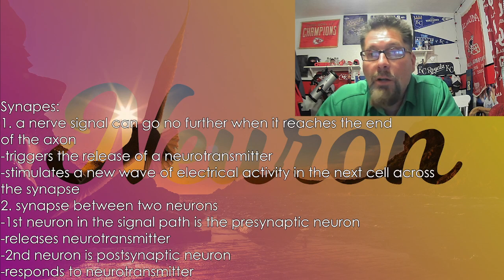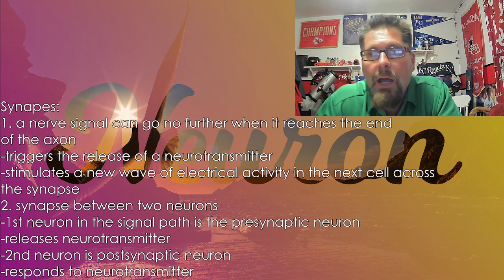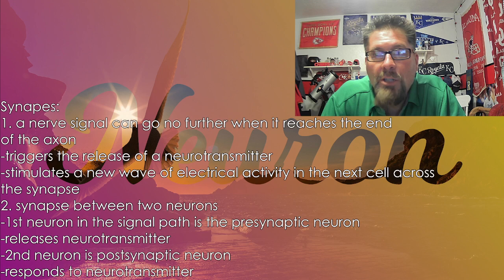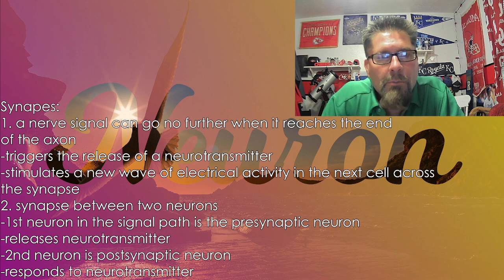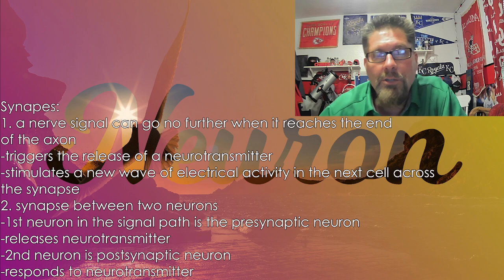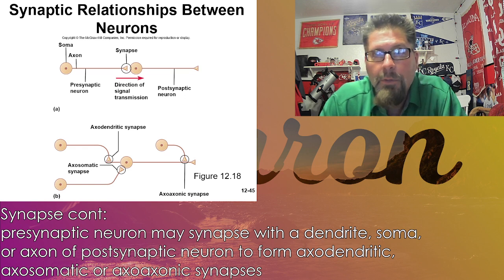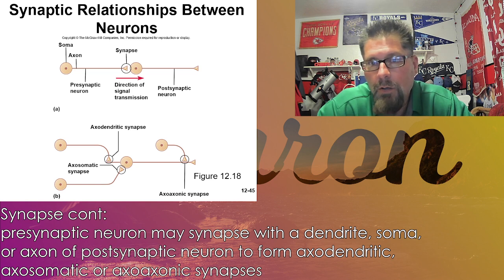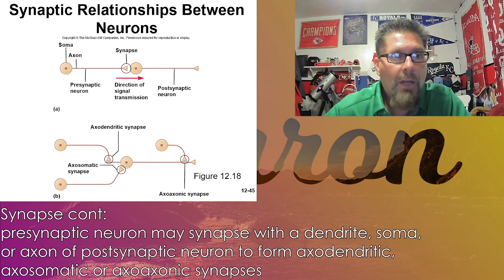Ch 12 Synapse